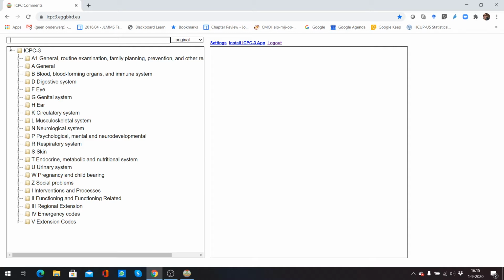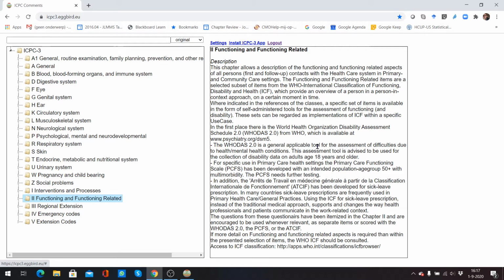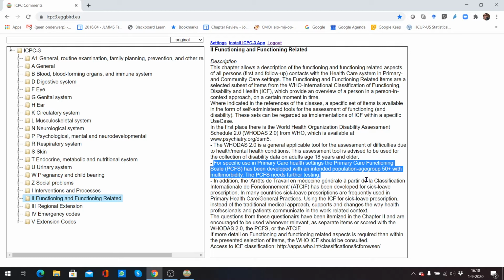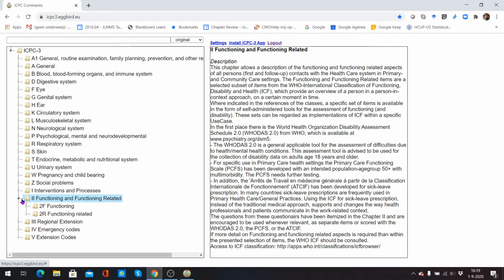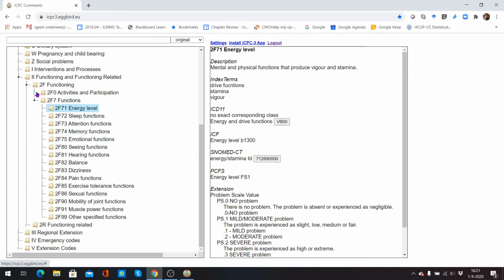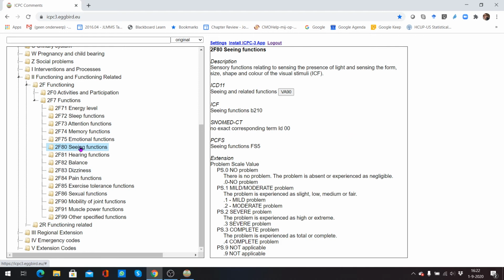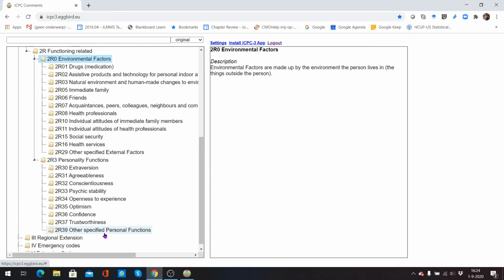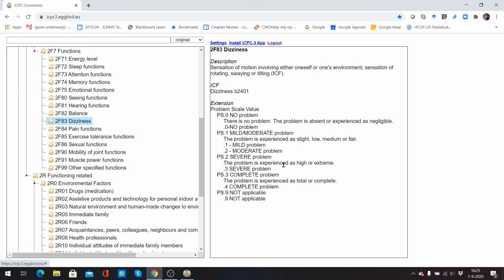2020 09 01 Functioning and Functioning related in the ICPC-3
In this video an explanation is given of the new chapter Functioning and Functioning-related of the International Classification of Primary Care, third edition